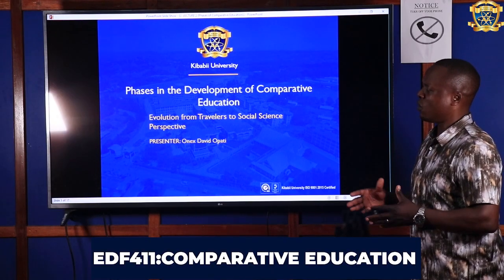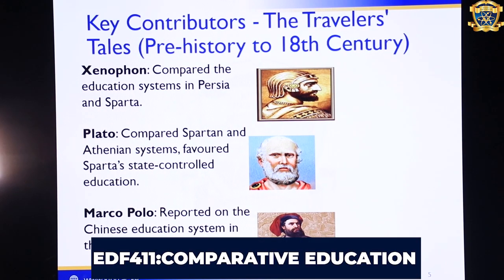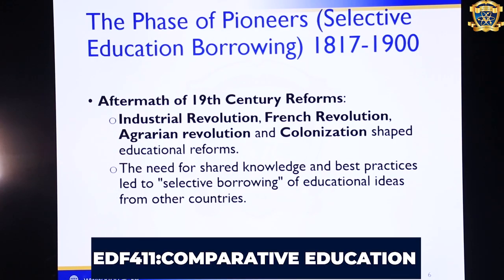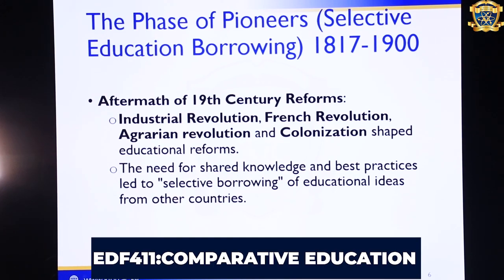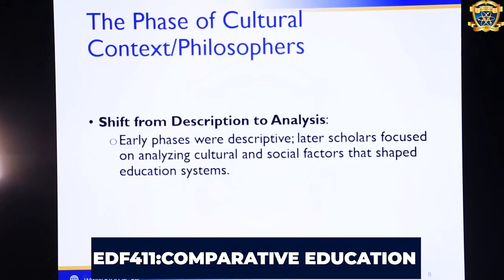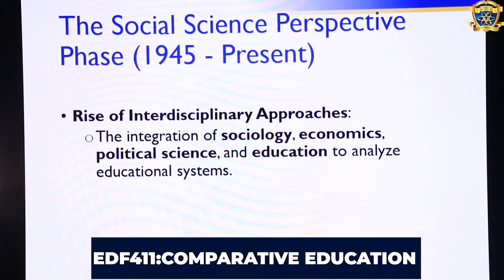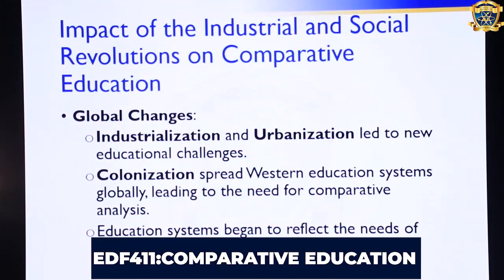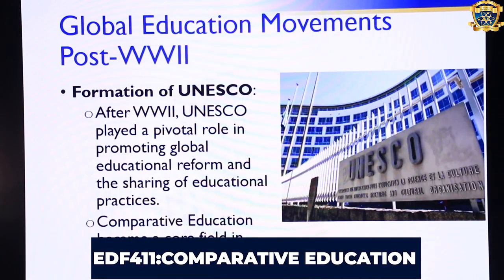Phases in the Development of Comparative Education